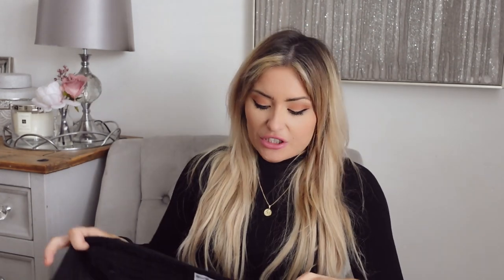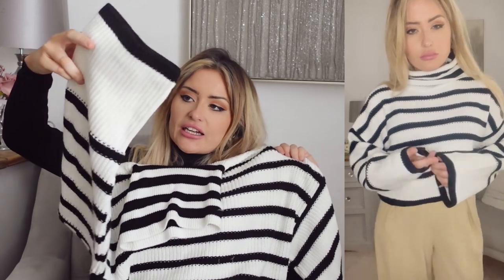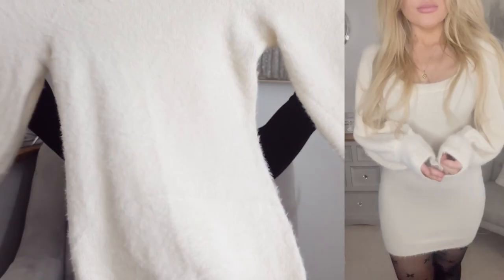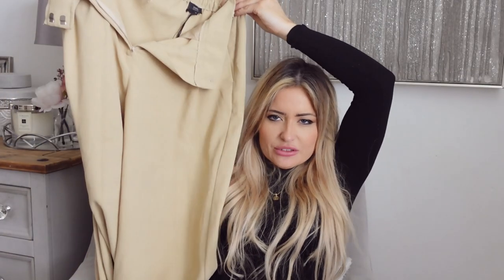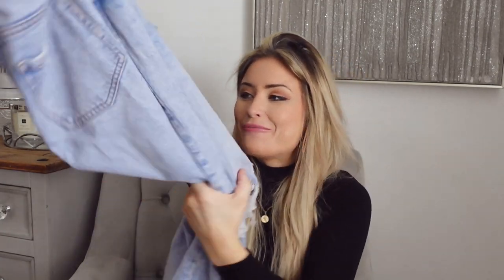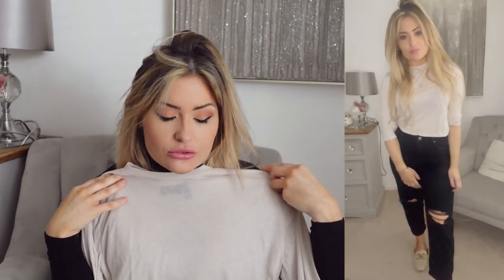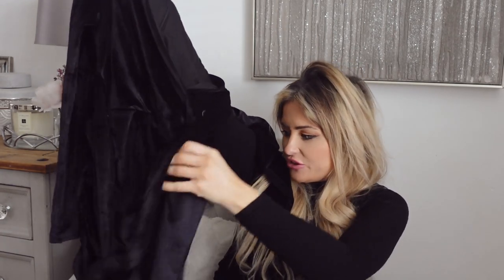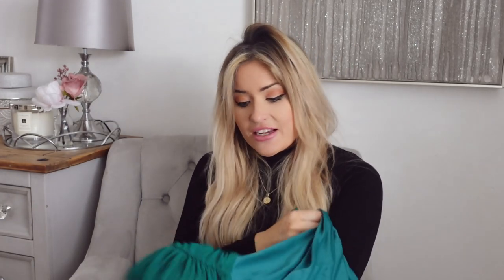*HUGE* ASOS TRY ON HAUL MARCH 2023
Miss Selfridge cropped monocrome jumper in stripe print

Bershka Petite ripped detail mom jean in black

Miss Selfridge lash tunic in ivory

ASOS DESIGN Manhattan flat mules with trim in off white croc

ASOS DESIGN light weight marled boxy long sleeve top in oatmeal marl

River Island Petite wide leg tailored dad trouser in beige

AX Paris ruched detail cut out bust midi pencil dress in lime

ASOS DESIGN premium mesh bandeau corset ruched midi dress in black

Simmi ruched strappy midi dress in green

4th & Reckless velvet mini dress with tie belt in black

Stradivarius cotton mom fit vintage jean in light wash - MBLUE

Bershka Petite mom jeans with rips in bleach blue

New Look pu mini skirt with slit in burgundy